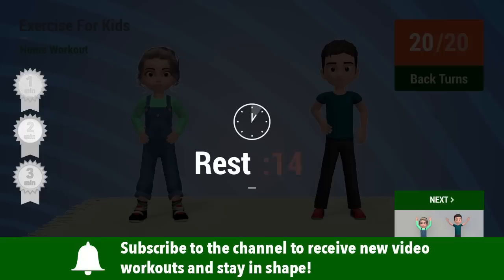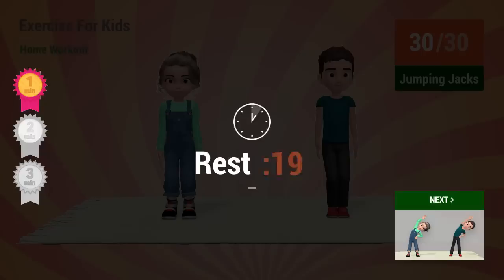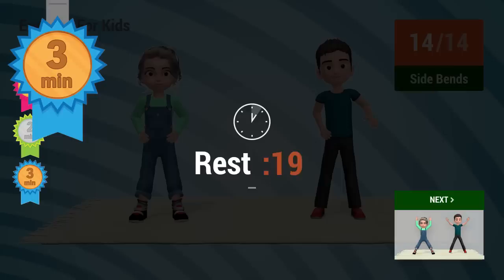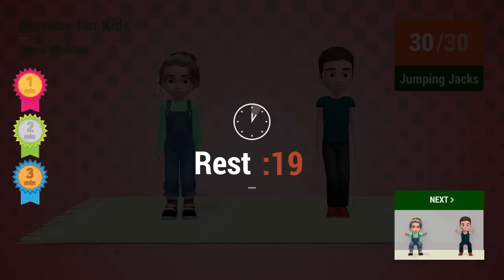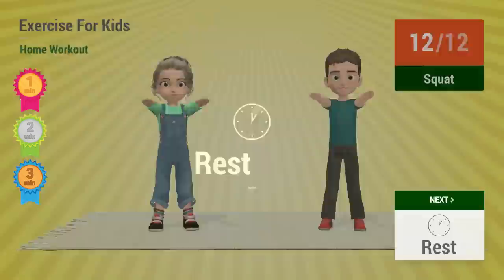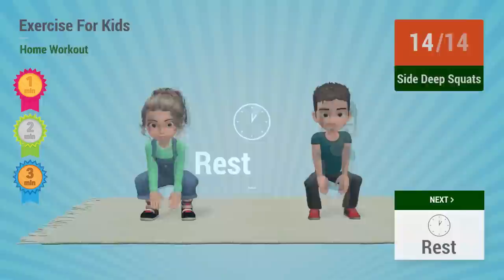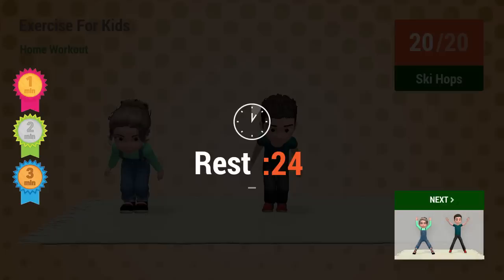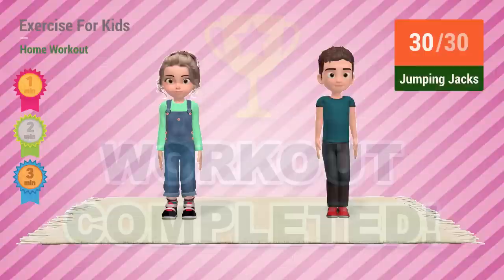9 Min Exercise For Kids - Home Workout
It's all about getting active and exercising everyday at home! Simple, quick moves for kids to help them build their muscles, strengthen their bones, improve flexibility and even burn calories!

Let's go!